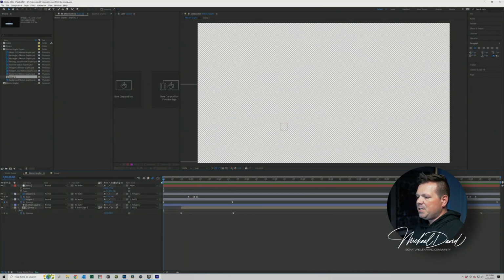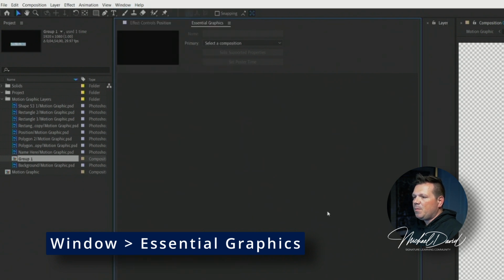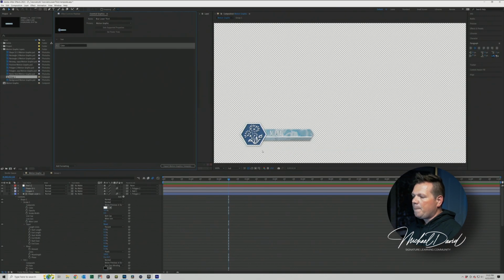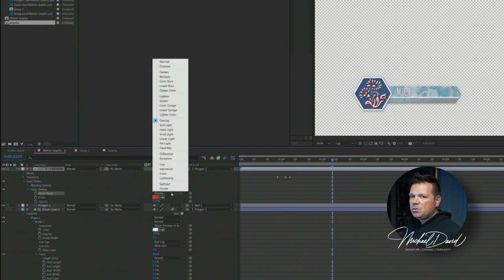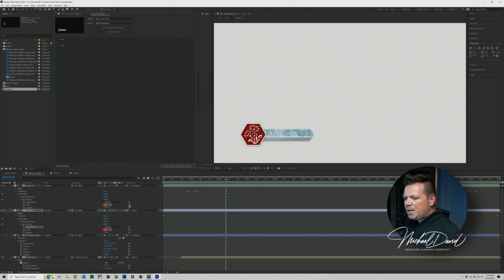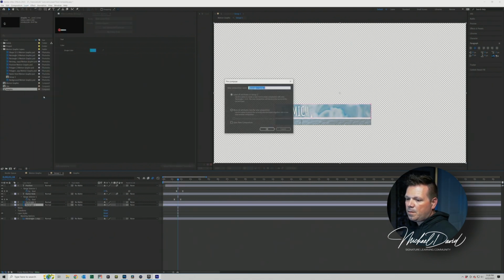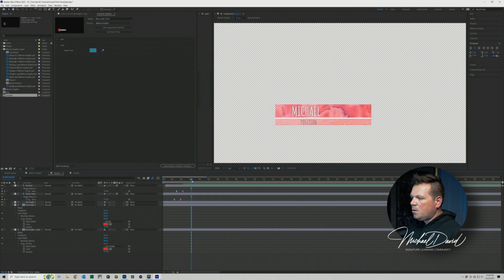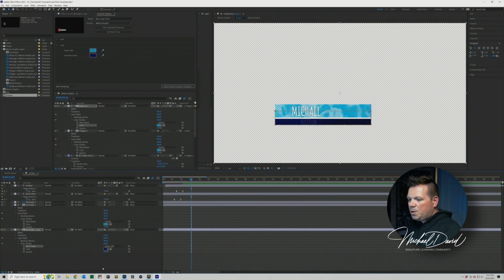04,MOGRT, template Setup